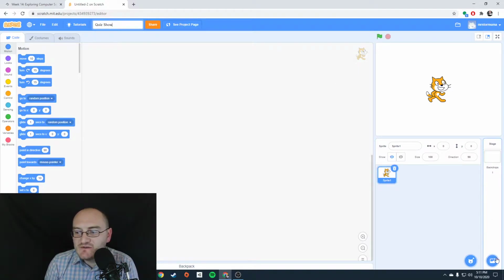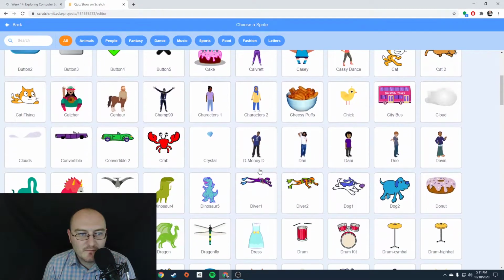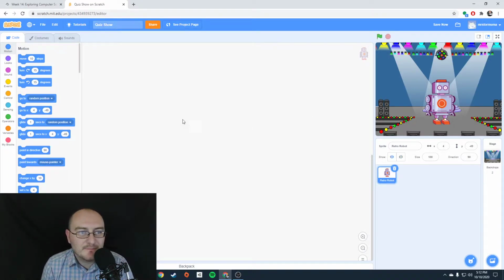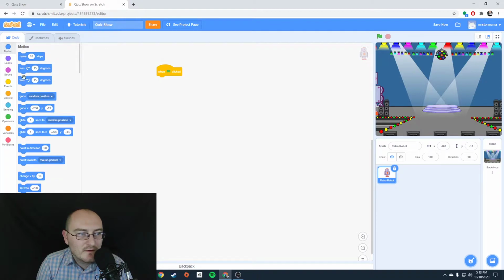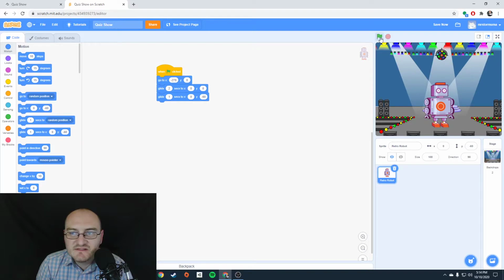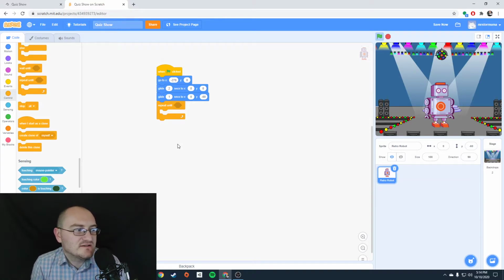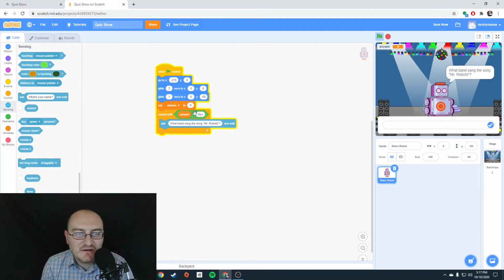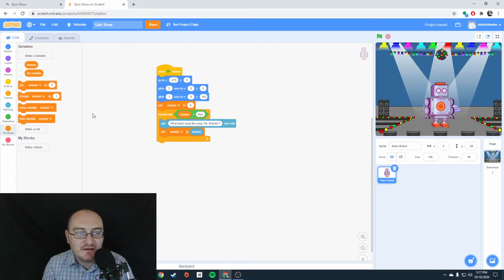ECS - Quiz Show